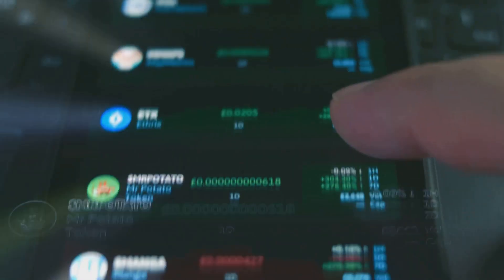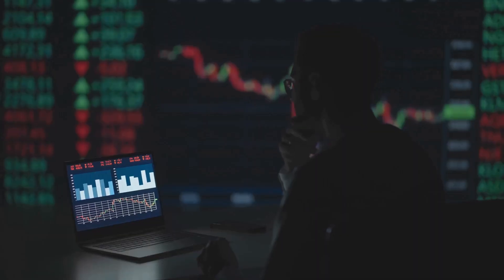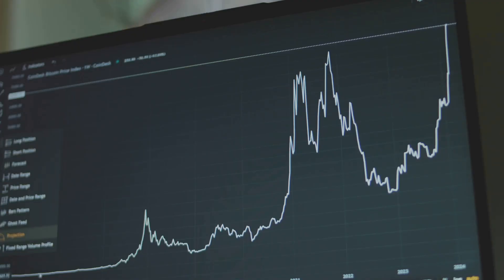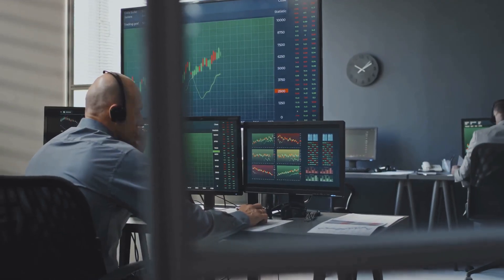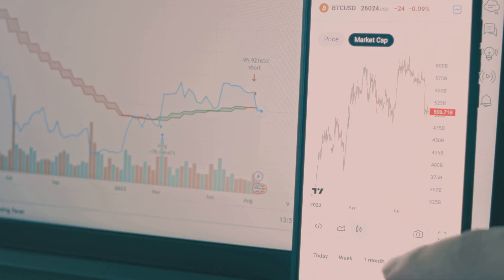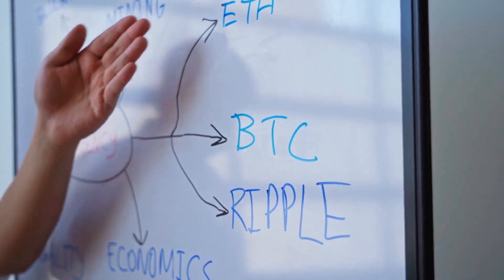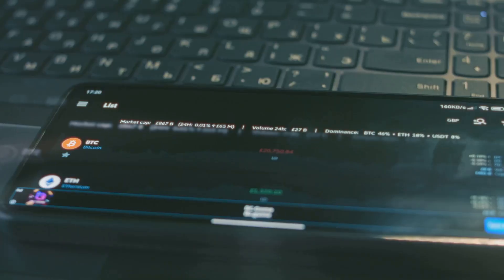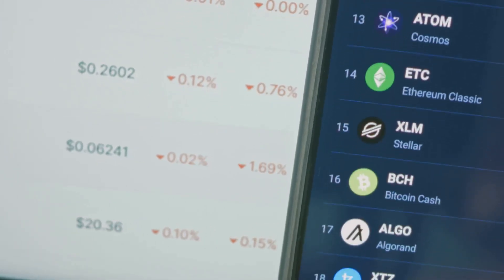How crypto indexes track the market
Want to know how the crypto market is really moving without checking every single coin? In this video, we explain how crypto indexes like the CMC Crypto 200 and BITA Crypto Index measure overall market performance. Learn how indexes reveal sentiment, highlight sector trends, and give you a benchmark to test if your portfolio is outperforming or lagging behind.